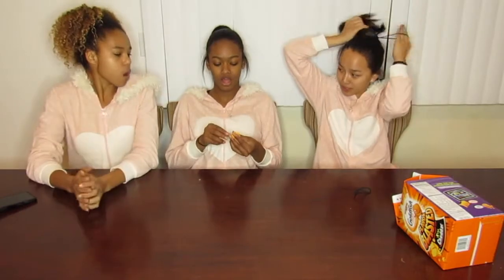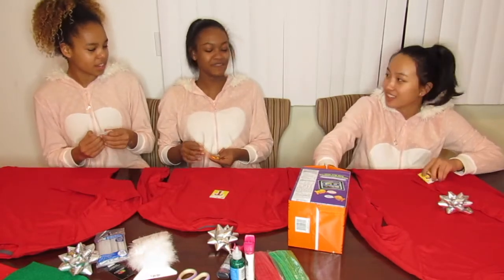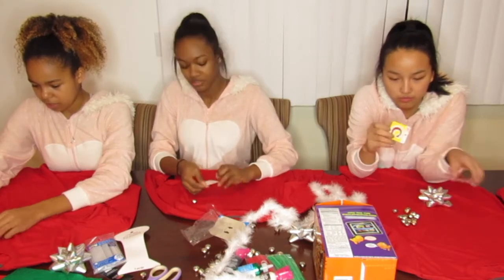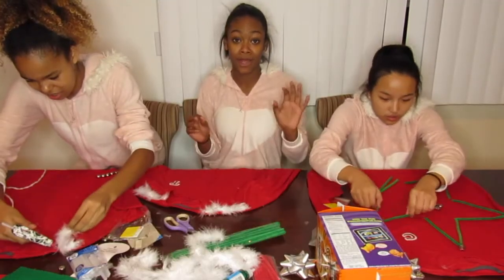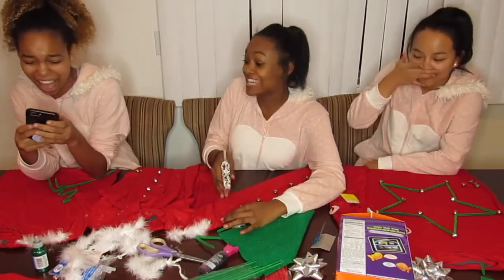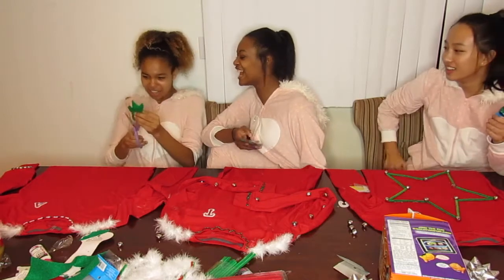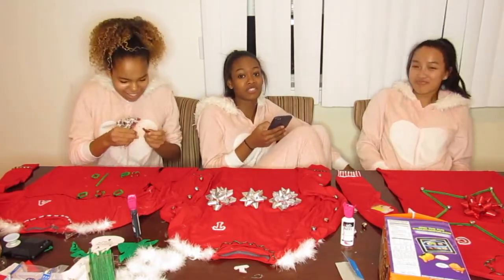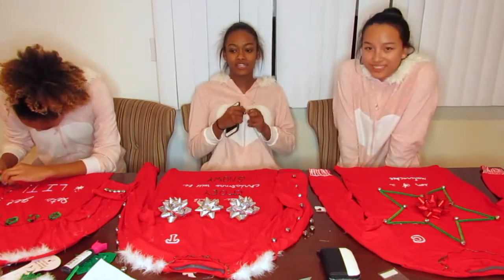DIY CHRISTMAS SWEATERS